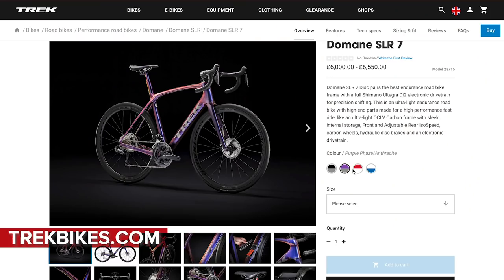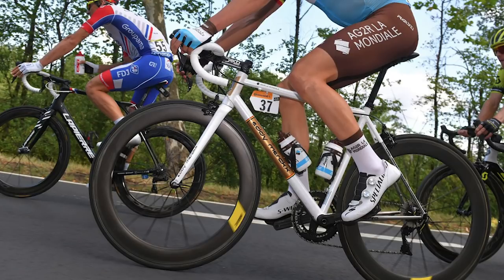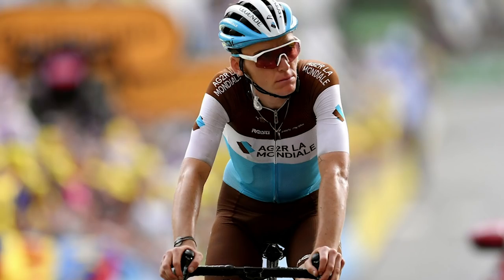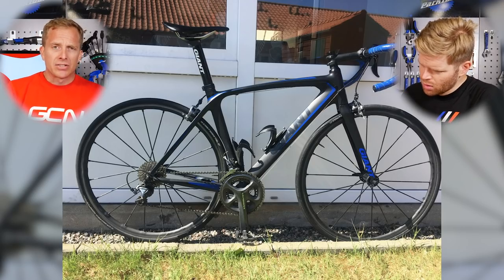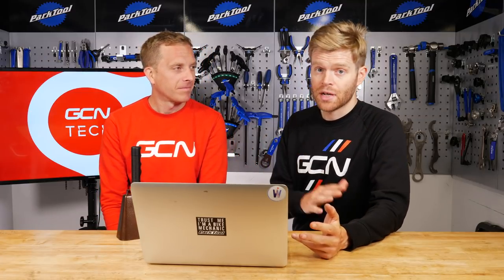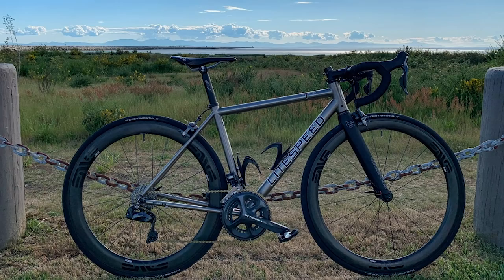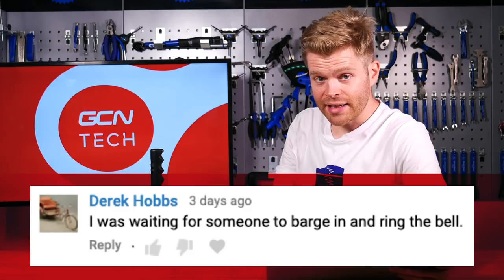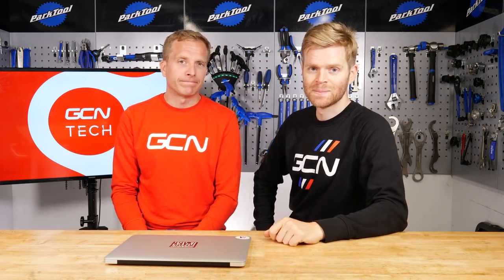The Return Of Steel To The Tour de France Peloton | GCN Tech Show Ep.83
This week we’ve got new bikes at the Tour de France from Eddy Merckx, hacks by the pros, the bike vault, your upgrades and Lloydy has been on the hunt for tech!

If you'd like to contribute captions and video info in your language, here's the

Car Chase Rock And Roll 3 (Sting Version) - Victor Olsson
Explosion Blast 23 - SFX Producer
Feriado - Cornelio
Record Dj Scratch 6 - SFX Producer
Slide Whistle Ascend 1 - SFX Producer
Slide Whistle Descend 1 - SFX Producer
OTE - All but Me
Ooyy - Strending Kids
Bladverk Band - Memories from the Past
Experia - Fighting the Tears
SFX Producer - Record Dj Scratch 6
Edgar Hopp - Last Fight fo Freedom
PREL Musical Piano 2 - SFX Producer
Wind Storm Cold 2 - SFX Producer